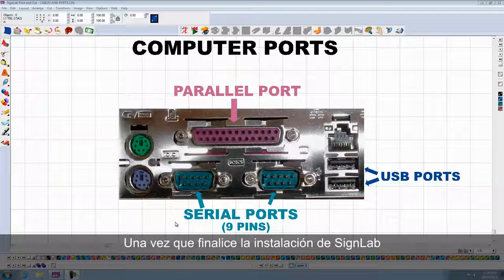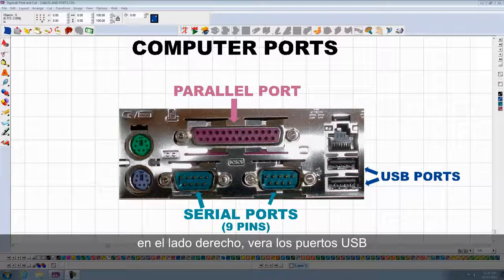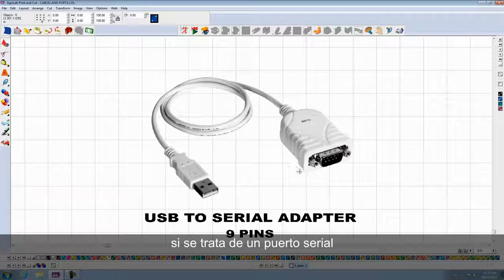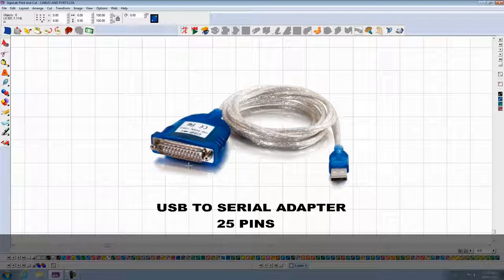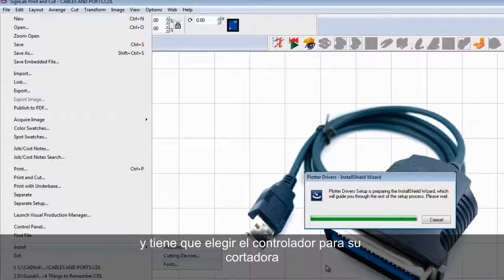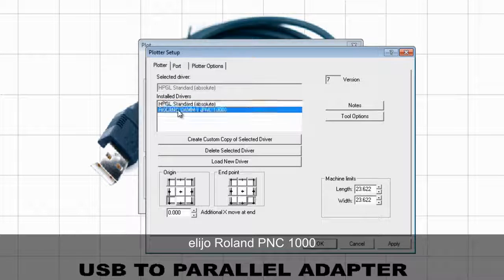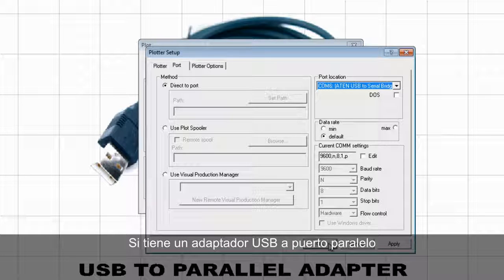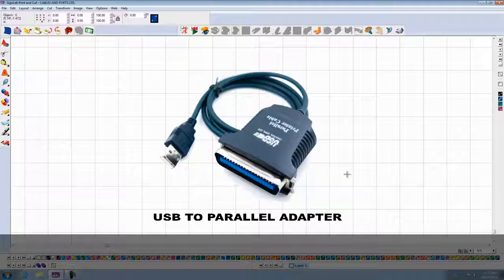Cómo Conectar Una Cortadora